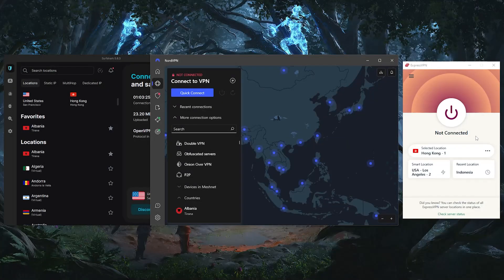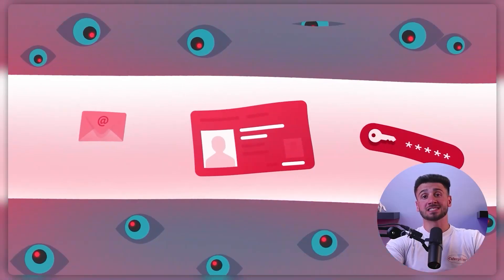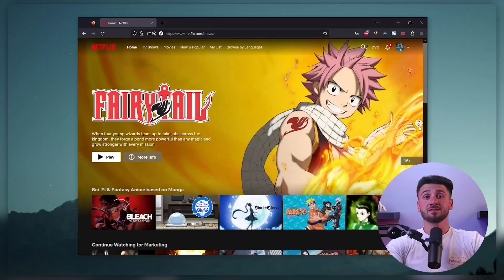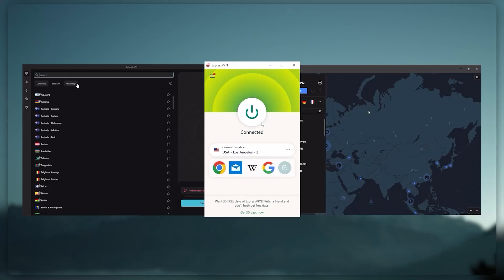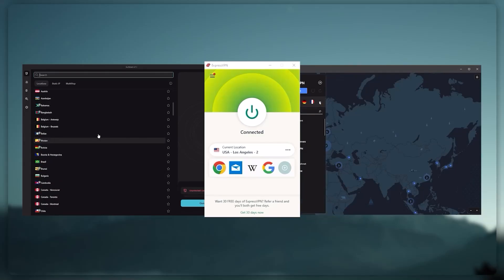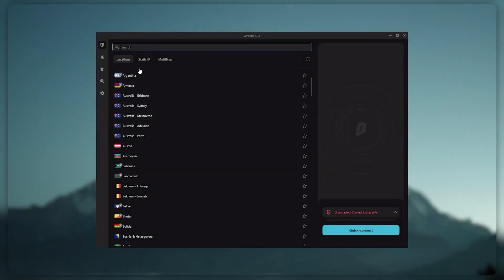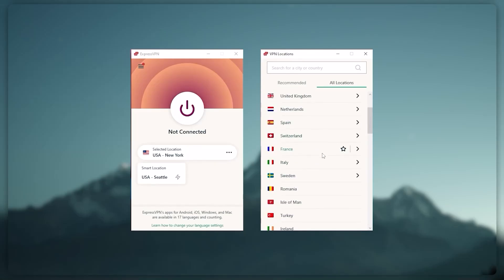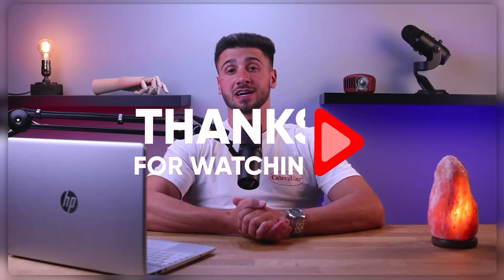How to Choose the Best VPN for You!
What is a VPN and How It Works

A VPN, or Virtual Private Network, is a service that allows you to connect to the internet securely and privately. When you use a VPN, all the data you send and receive over the internet gets encrypted, meaning it’s scrambled so that no one can see what you’re doing online.

When choosing a VPN, several key factors need to be considered. First and foremost, security and privacy should be top priorities. Ensure the VPN provider has a strong privacy policy and uses robust encryption protocols to keep your internet activity private and secure. Another important factor is server locations.

These VPNs are highly recommended based on their security, speed, and ease of use:

ExpressVPN: Known for its fast speeds and excellent streaming support, ExpressVPN offers a wide range of server locations and robust security features.

NordVPN: A well-rounded option with over 5500 servers in 59 countries, NordVPN excels in security with features like double VPN and obfuscated servers.

Surfshark: The best budget option, Surfshark allows unlimited device connections with one subscription.

Hope you enjoyed my How to Choose the Best VPN for You! Video.